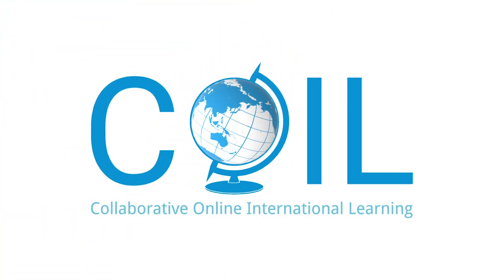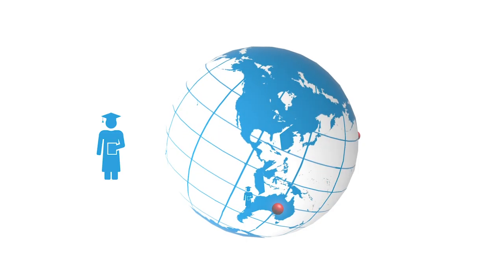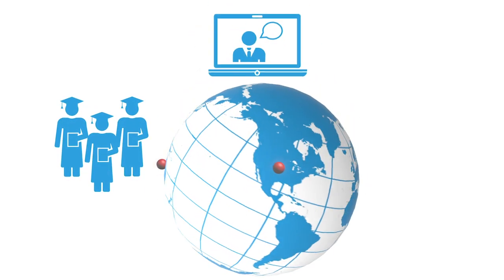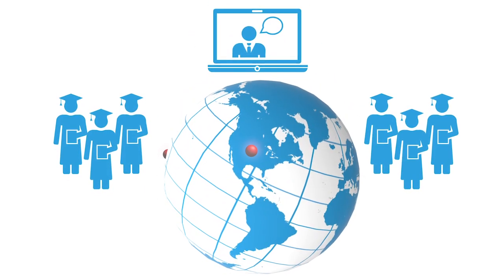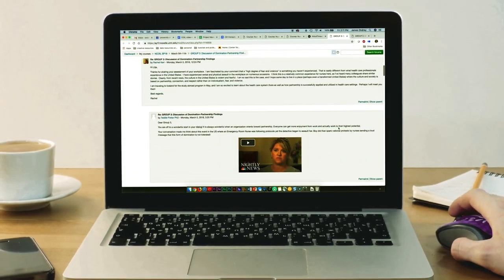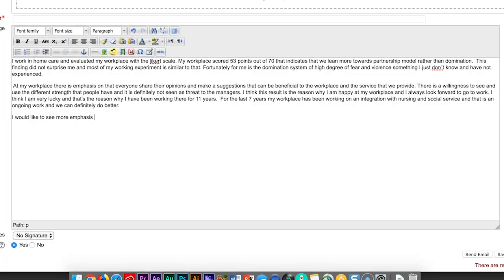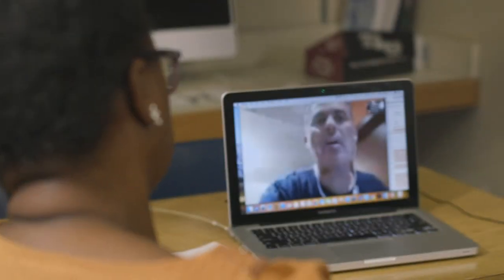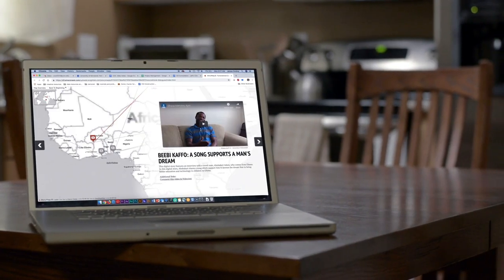COIL - Collaborative Online International Learning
Please visit coil.umn.edu to learn more.